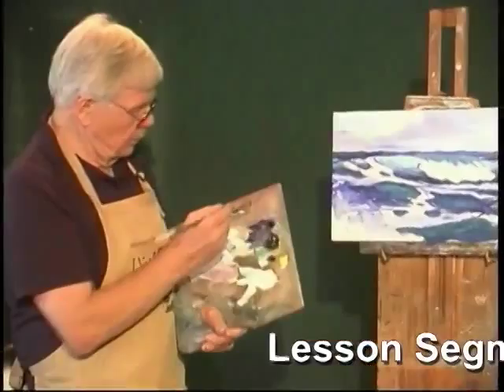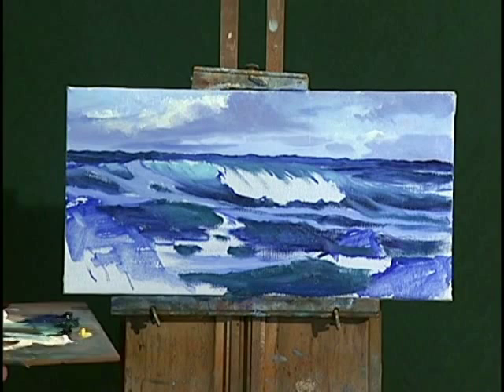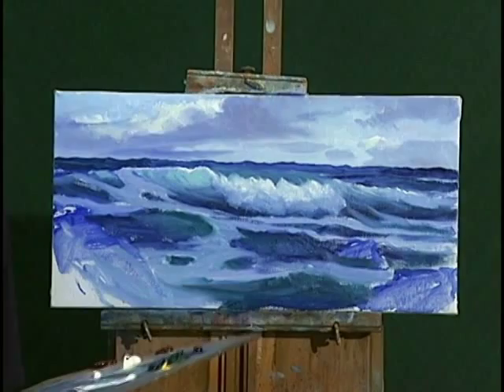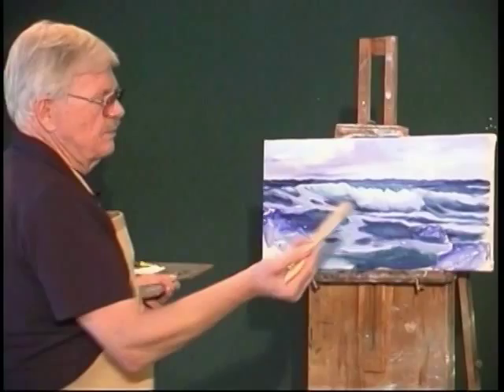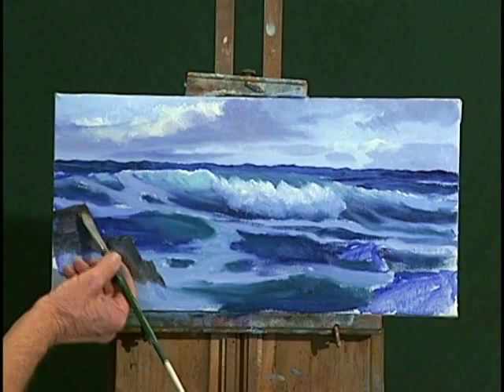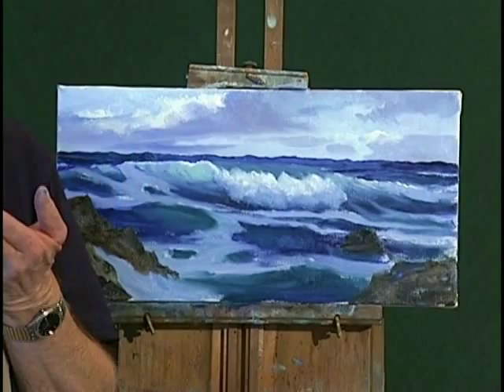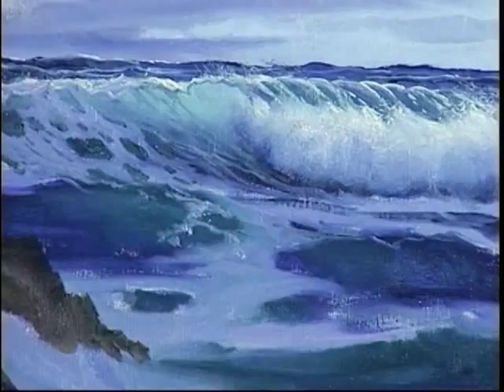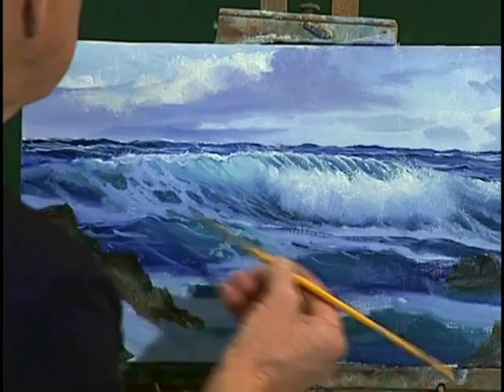Waves, Rocks & Surf: Lesson Segment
to puchase the full lesson on DVD

Although E. John had formally retired from the workshop scene, requests for another workshop kept pouring in. In a rare stroke of luck for his students, he taught a four-day workshop in Mendocino, California. The workshops, produced by International Artist Magazine, were professionally videotaped for release to seascape artists and enthusiasts worldwide. The lessons provide insights into E. John's style and approach to creating a seascape painting from start to finish. Additionally, they include practical advice for artists of all levels, with a detailed focus on understanding ocean waves and how to stylistically and visually represent them.